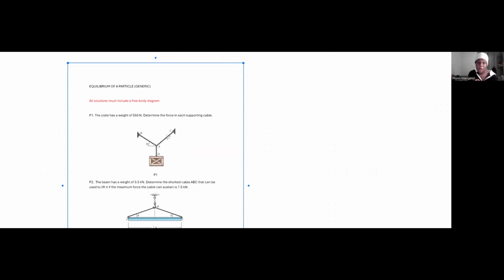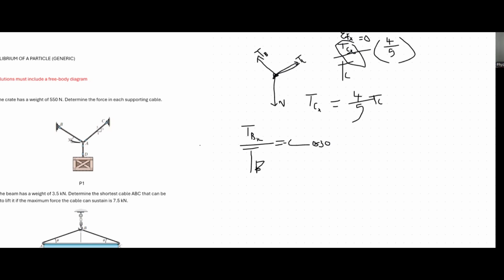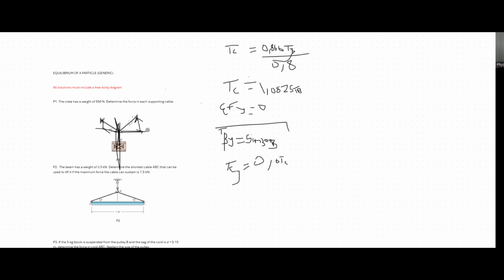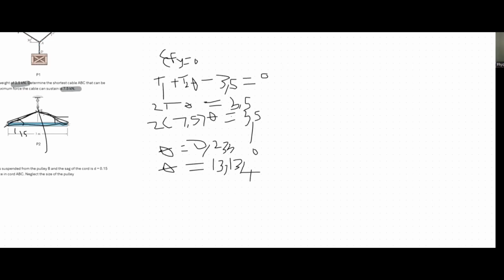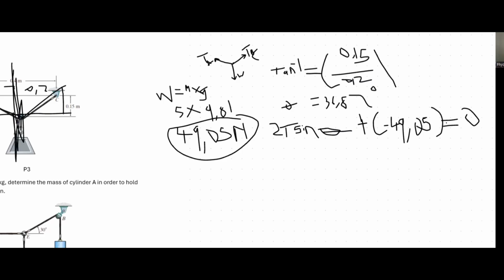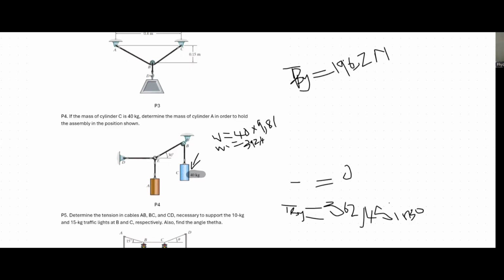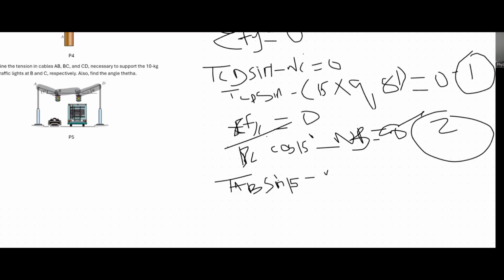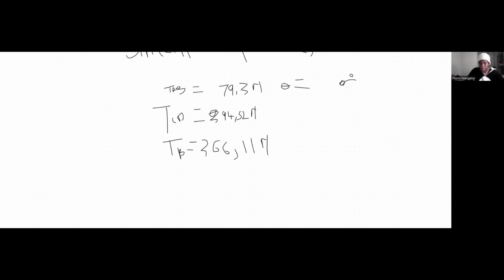Equilibrium of particle (lesson by phyon manganyi)